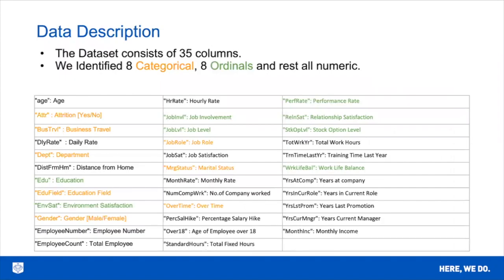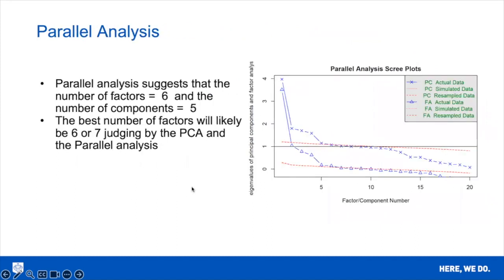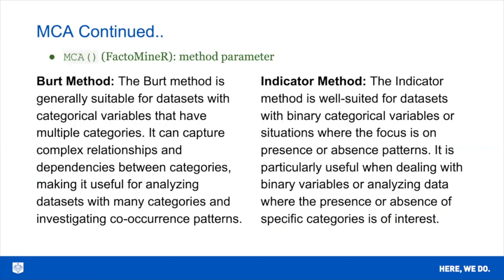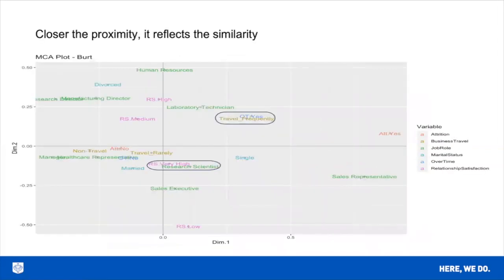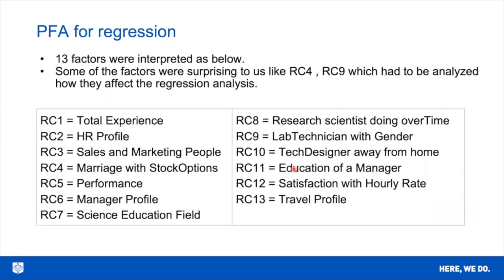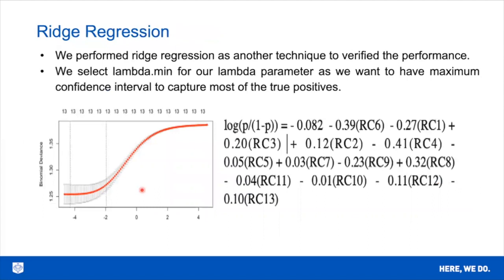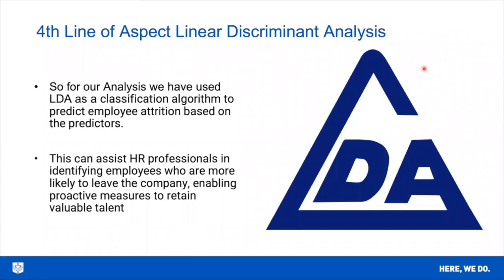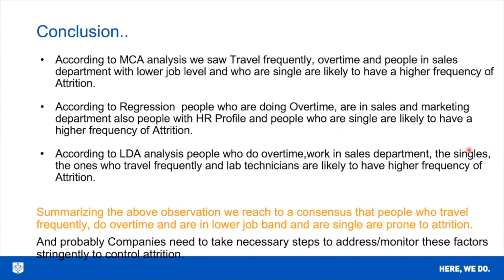HR Attrition Data Regression Techniques (Categorical Response variable)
Description:
This is a dataset to predict attrition of valuable Employees. To proceed with the data analysis, we need some data preprocessing and data transformation wherever required. The Goal of this document is to present a distinct aspect of the data to begin with modeling of the data.

Dataset / Preprocessing Suggestions:
The dataset consists of 35 columns with 26 Integer, 6 String and 3 Boolean with our response variable 'Attrition'.

• We checked if there were any NA's in the data and lucky we don't have any.
• We have binary variables like 'Attrition', 'Gender', 'OverTime' which we need to convert to numeric.
• We have 'BusinessTravel’, 'Department', 'EducationField', 'JobRole', 'MaritalStatus' as categorical values of which BusinessTravel is ordinal so we can convert that to numeric and others as factors.
• We have some columns which are not necessarily be used for our analysis like 'EmployeeNumber', 'EmployeeCount', 'Over18', 'StandardHours' and we can drop these columns.